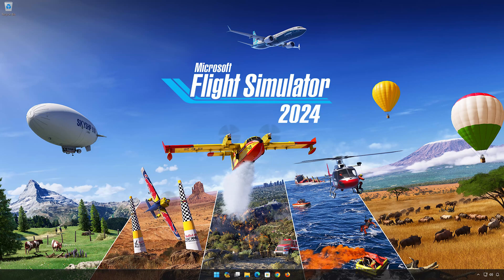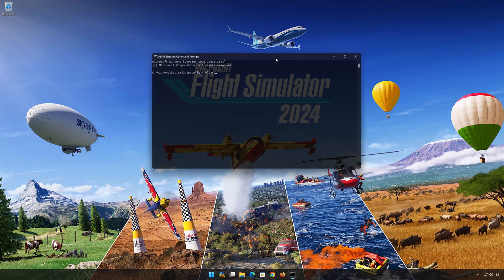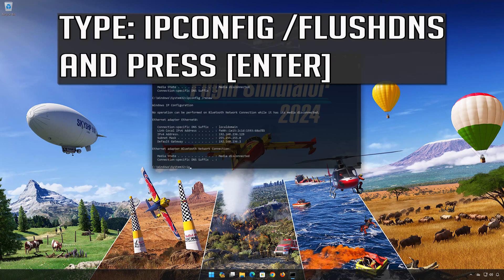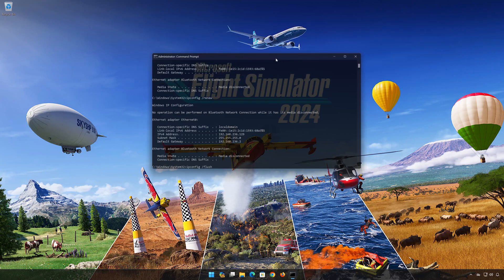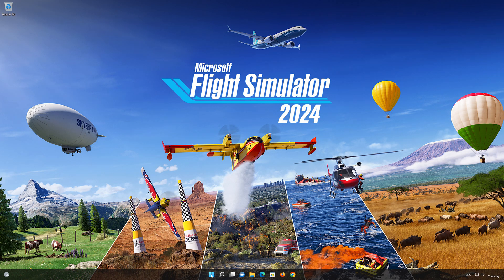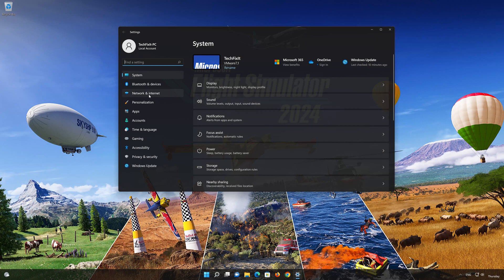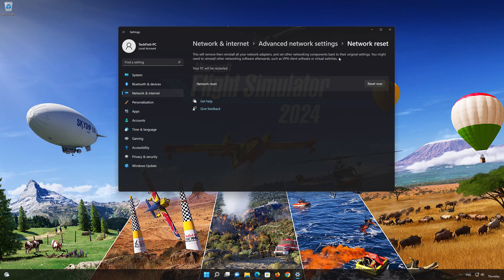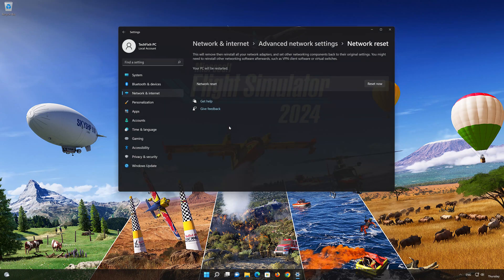Microsoft Flight Simulator 2026 Network Connection Lost Error, Multiplayer Lag Connectivity Problems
In this tutorial you will learn how to fix Lag and connectivity issues in Microsoft Flight Simulator 2026 on Windows 11 and Windows 10. First make sure that you are connected to the correct server to your region. Click on the server icon. In this list select the server with the lowest latency number . If this still didn't resolve your problem then try the following solutions.

Lag and connectivity issues in Microsoft Flight Simulator 2026 can be caused by a variety of factors. Here are some common causes:

Internet connection: A poor or unstable internet connection is one of the most common causes of lag in online games, including Microsoft Flight Simulator 2026. Slow upload or download speeds, high ping (network latency), or packet loss can lead to delays and interruptions in gameplay.

Hardware limitations: Insufficient hardware specifications on your computer, such as an outdated graphics card, inadequate RAM, or a slow processor, can lead to lag in Microsoft Flight Simulator 2026. Make sure your system meets the minimum requirements recommended by the game developer.

Background processes: Other applications or processes running in the background of your computer can consume system resources, impacting the performance of Microsoft Flight Simulator 2026. Close unnecessary programs to free up resources for the game.

Network congestion: If you share your internet connection with other devices or users who are actively using bandwidth-intensive applications, it can result in network congestion and cause lag in Microsoft Flight Simulator 2026. Try to minimize bandwidth usage by other devices while playing.

Firewall or antivirus settings: Overly strict firewall or antivirus settings can sometimes interfere with the game's network connection. Make sure Microsoft Flight Simulator 2026 is allowed through your firewall and that your antivirus software is not blocking the game.

CHAPTERS
00:00 Intro
00:09 Solution 1
01:30 Solution 2
02:22 Solution 3
02:43 Solution 4
03:45 Outro